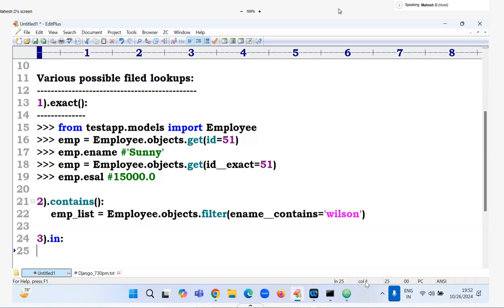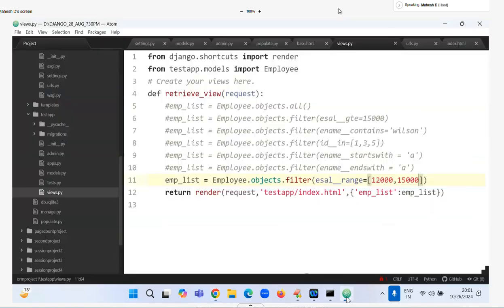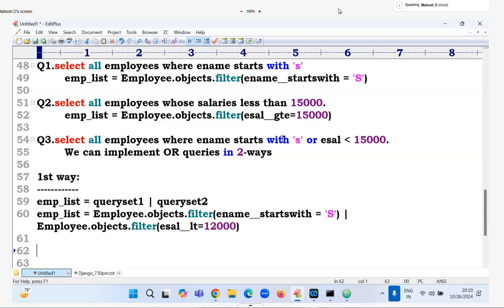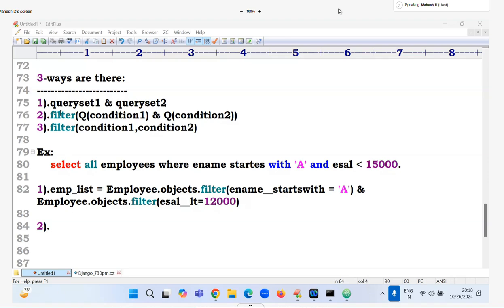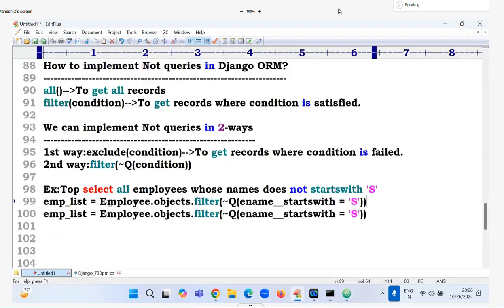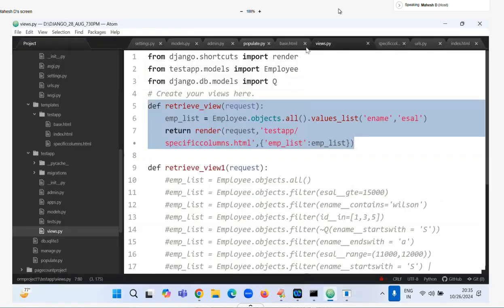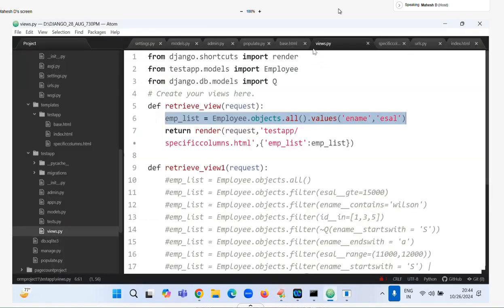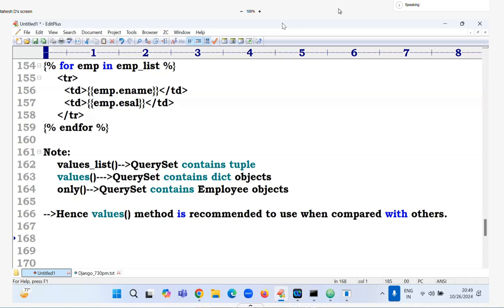DJANGO 7PM 2024 OCT 26 SRC REC 15